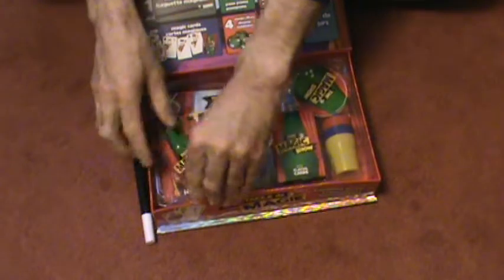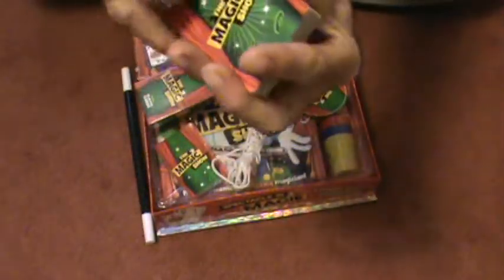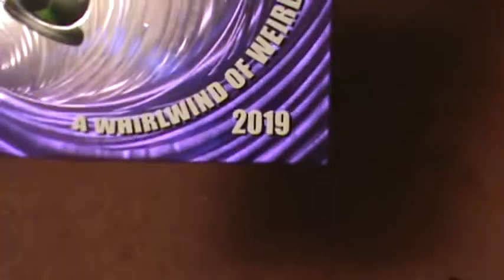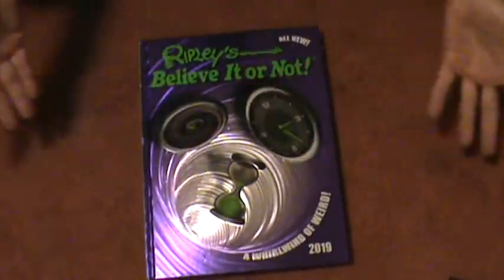DOLLAR STORE SCORE APRIL 2019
Here are some cool ideas from the dollar store